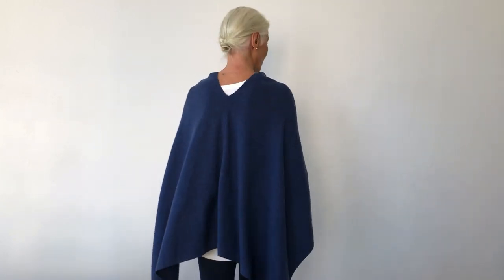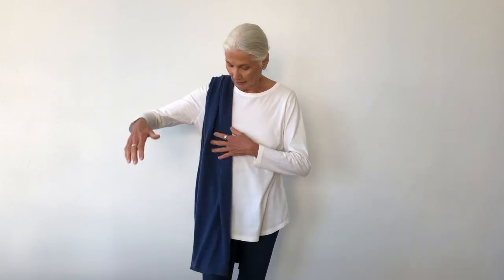3 ways to wear a Clutch Poncho.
Founder Gail Bruce demonstrates 3 style tips on how to wear our favourite Clutch Poncho.

Director of Photography - Piyush Thakur
Location - Ramscale Studios